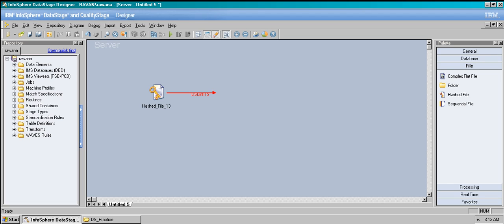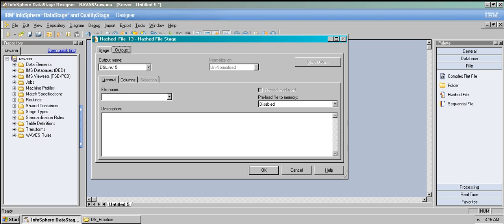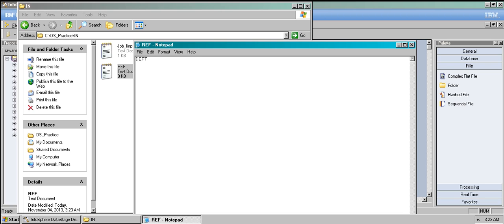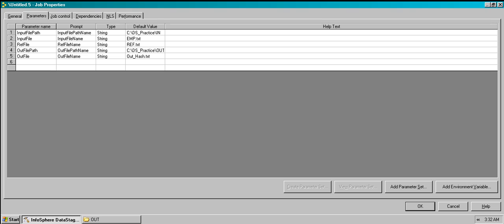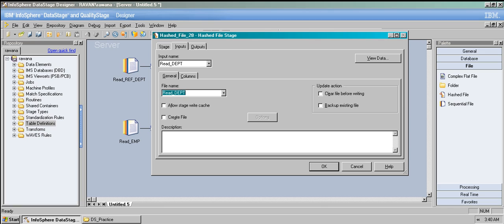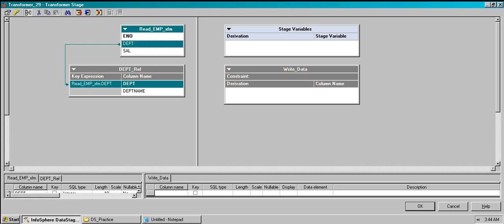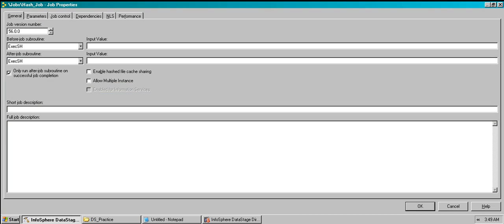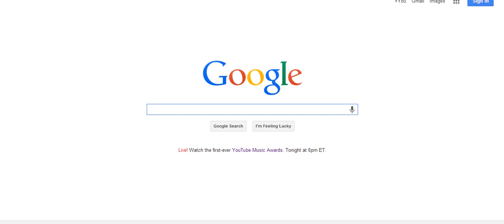Hashed File Stage in DataStage Server Jobs with an "Example": Video 5 (HD)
Detailed explanation of Hashed File Stage in DS Server jobs with all of its properties explained with a real-time example!!